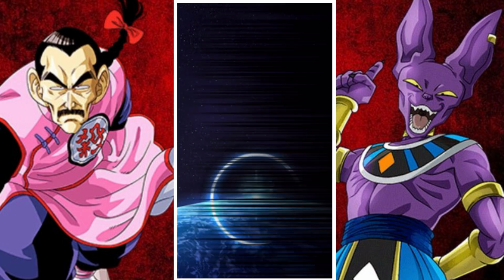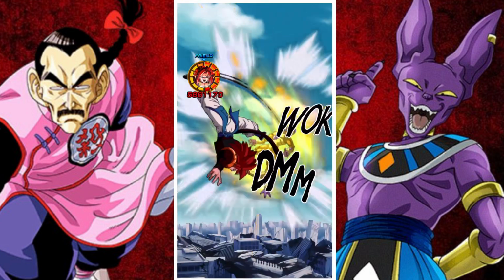HOW TO COMPLETE THE TIME LIMIT MISSION VS GOLDEN FRIEZA: ULTIMATE RED ZONE: DBZ DOKKAN BATTLE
In this video we take a look at how to beat the seventh stage of the Ultimate Red Zone [Movie Edition 2] Edition Vs. Golden Frieza with using a team of only Time Limit category units.